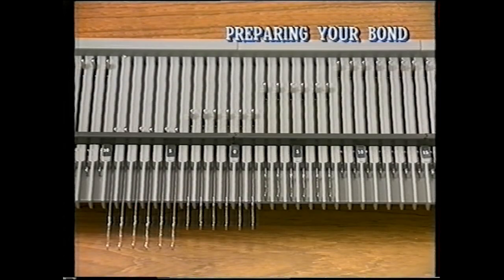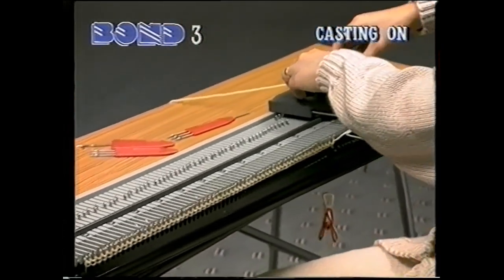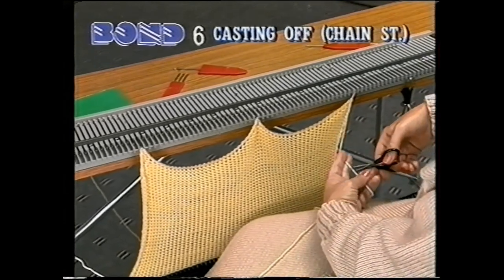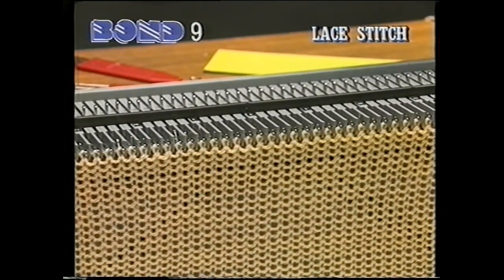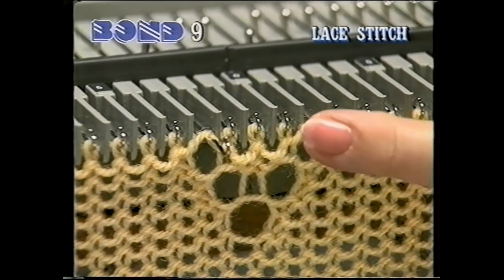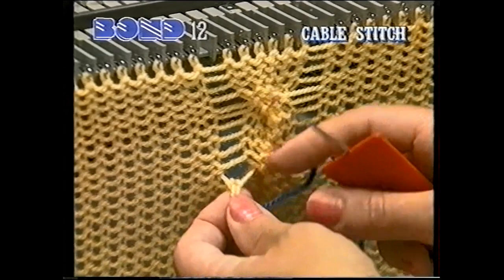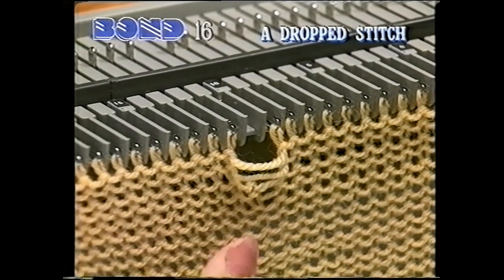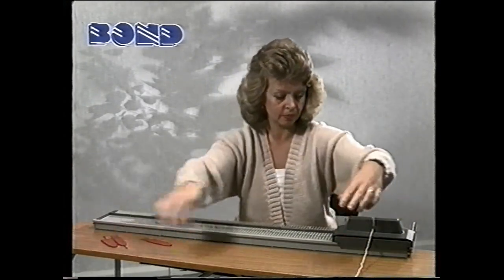Bond Classic Knitting Machine - Instructional Video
This is the original instructional video that came with my Classic... of course, it was in VHS format, so it isn't going to be HD like we are used to but still helpful all the same, I'm sure. I think some of you may find it useful.  This is the original UK version.

Bond are no longer in business and no longer producing knitting machines...  This video is also no longer in distribution either, so based on that, is why I have uploaded this video.

NOTE: because of the way I have transferred this tape - from VHS to DVD and then screen recorded on my laptop to turn it into an MP4 file...  There may be some slight occasional lag in the video every now and again in this YouTube copy, because my computer is a bit on the slow side, despite this, there isn't any sync issues and these issues are only present in this YouTube copy and not the original tape or transferred DVD.